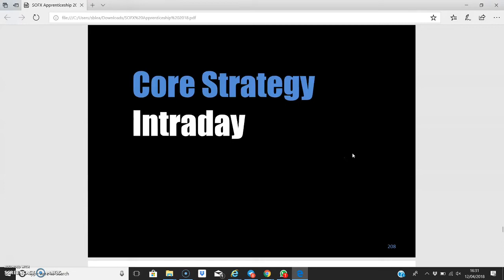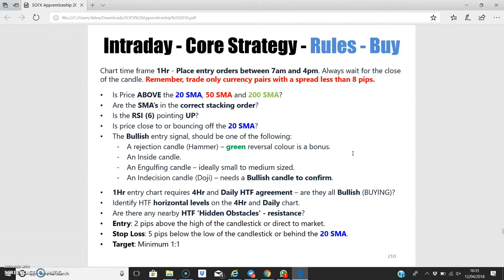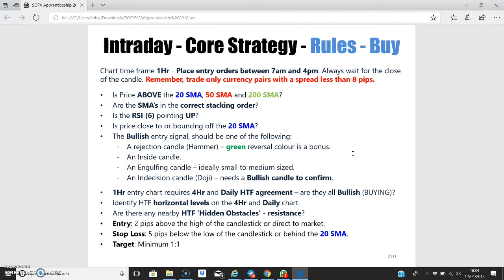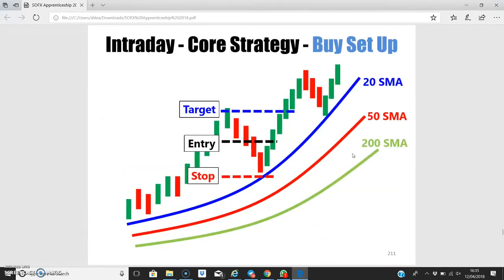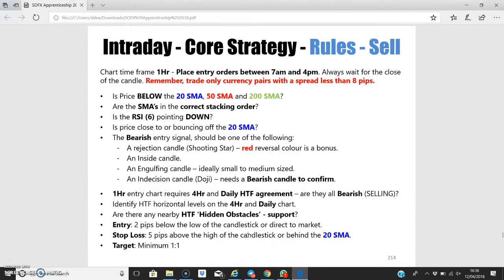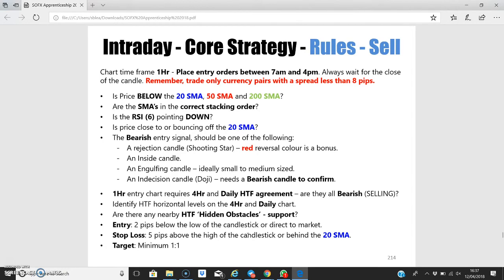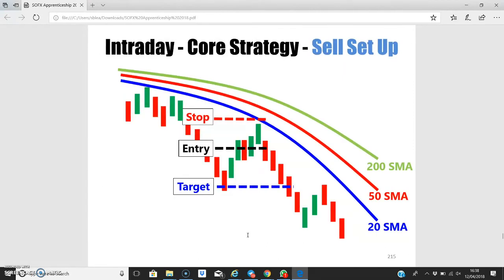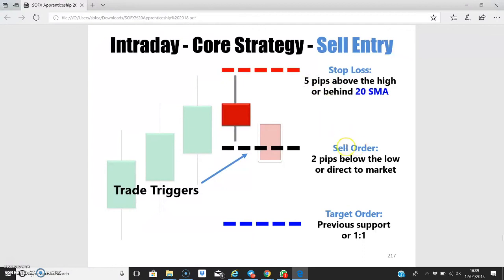Forex - Intraday Strategy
Forex Beginner Course Forex - Intraday Strategy